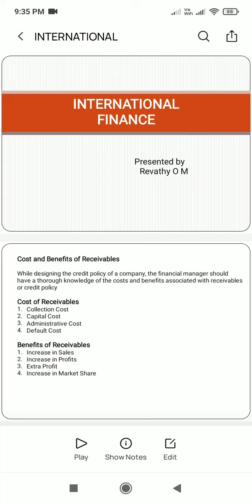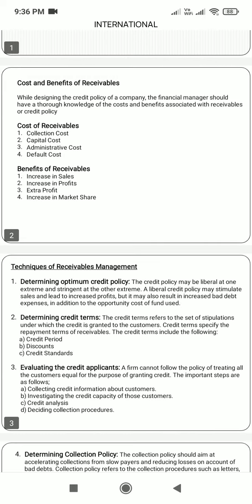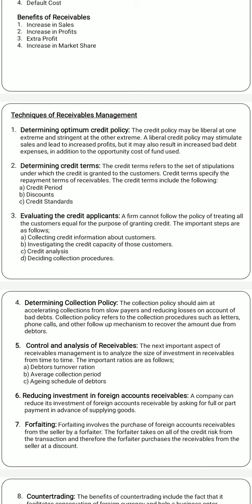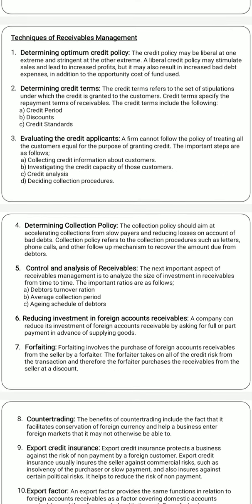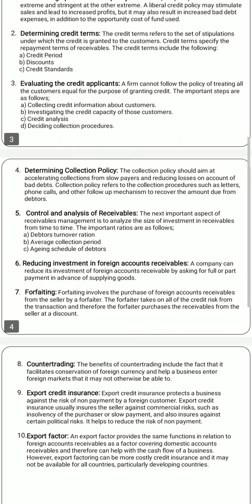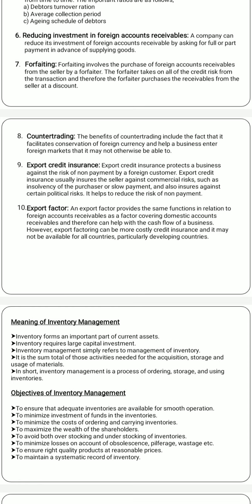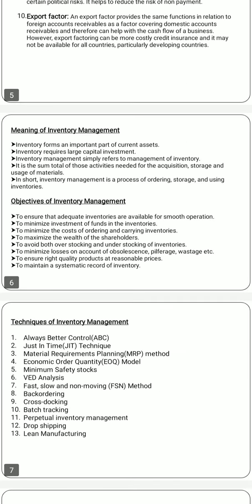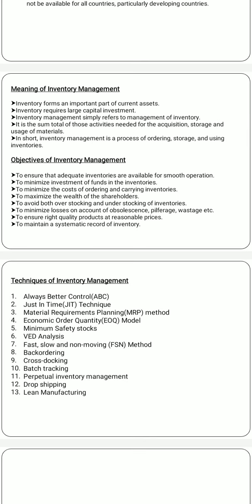International finance seminar cost and benefits of recievables and inventory management